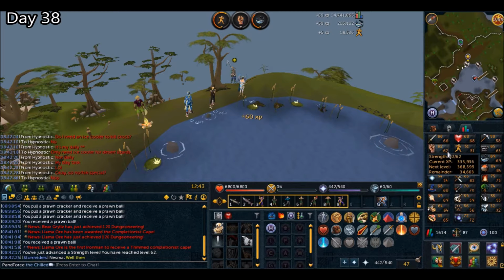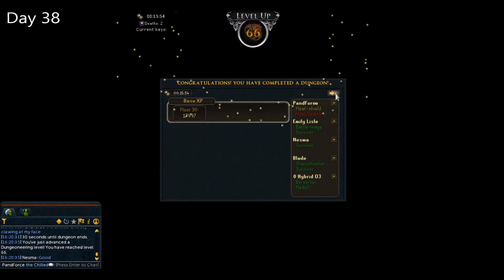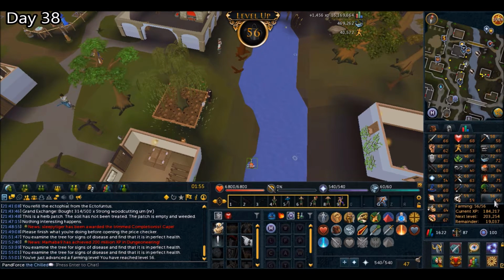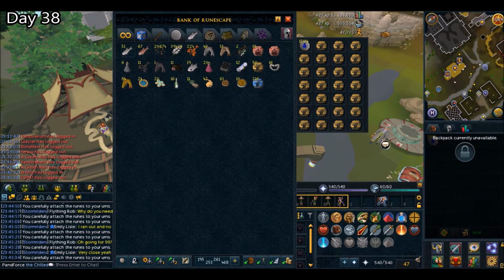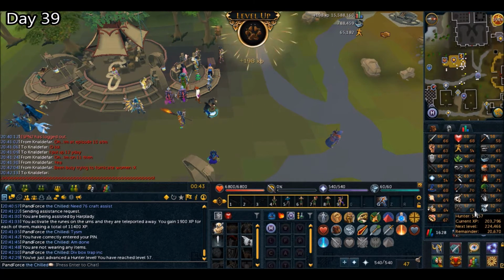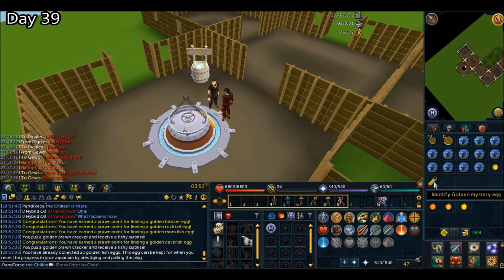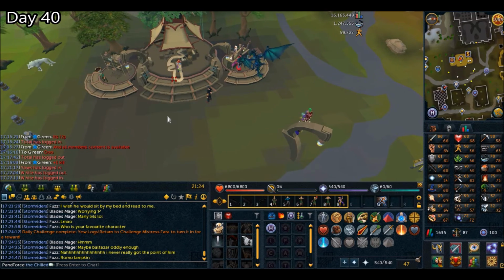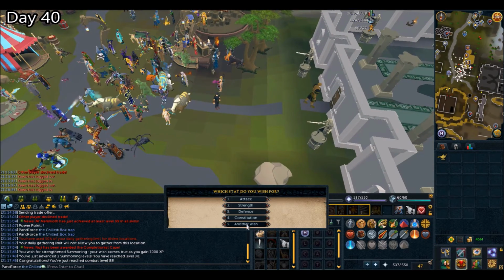I Will Rebuild / 13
Fishing for compliments.

Song: The Architect by Fit For A King